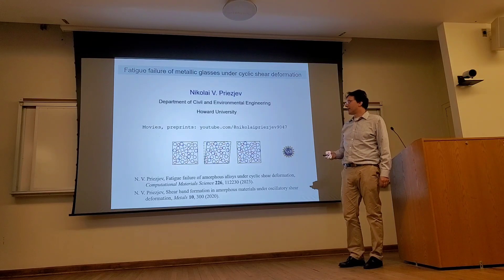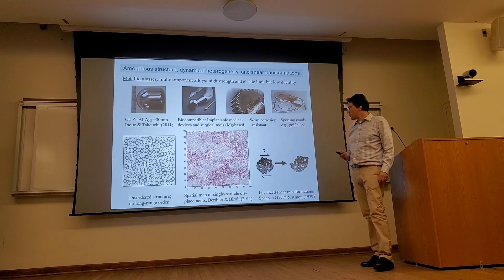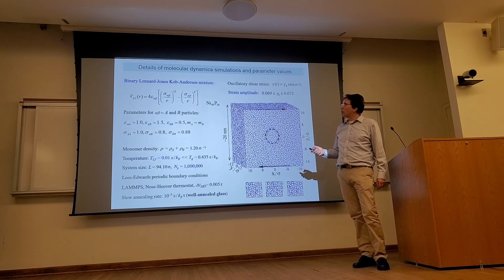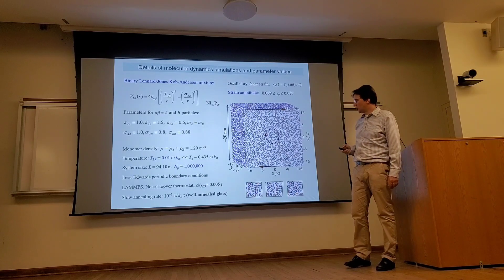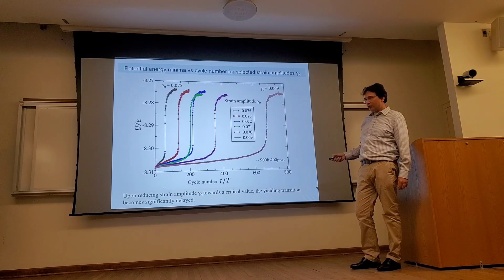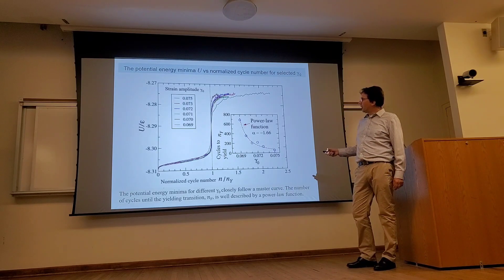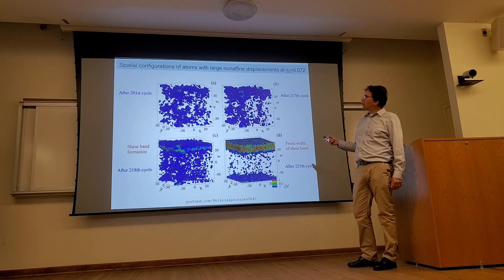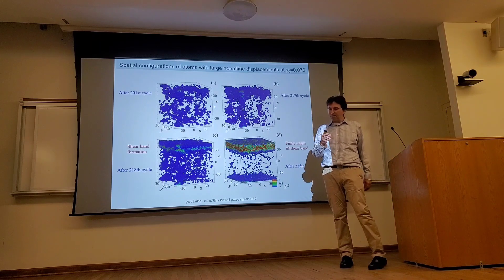Fatigue failure of metallic glasses under cyclic loading - Nikolai Priezjev - Howard University